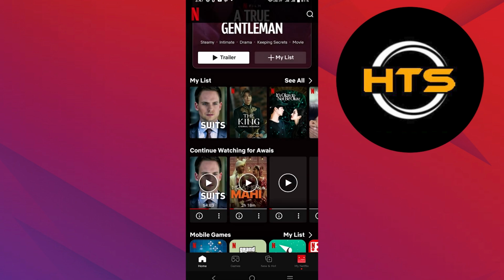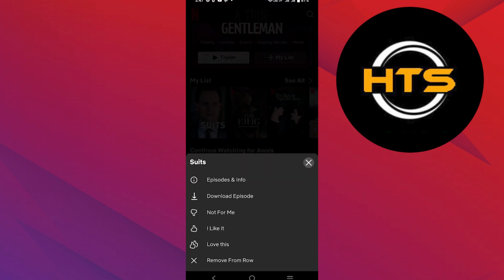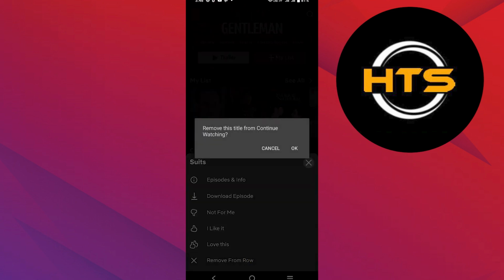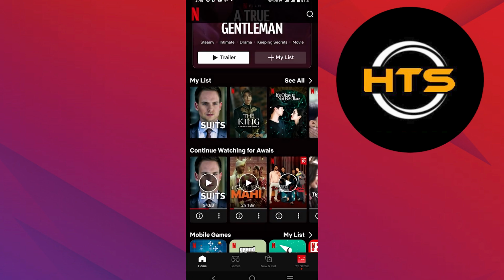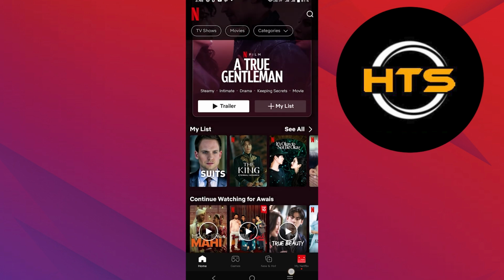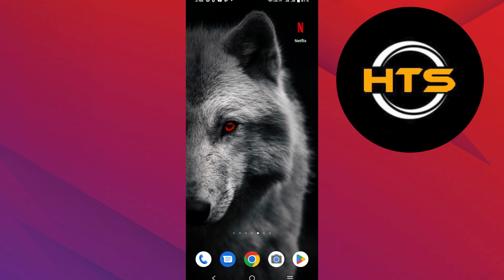How To Remove History In Netflix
Hey everyone! Welcome to this how to clear search history on netflix on phone video tutorial.

If you want to know how to clear search history on netflix app and how to clear search history on netflix mobile, this video is for you.

In this video, we will show you how to delete search history on netflix app and how to clear netflix watch history mobile.

The steps on how to clear search history on Netflix and how to clear history in netflix recently watched in mobile is easy.

After watching this video, you will find out how to clear netflix watch history and how to clear history in netflix recently watched.